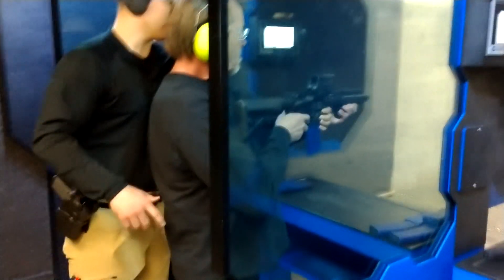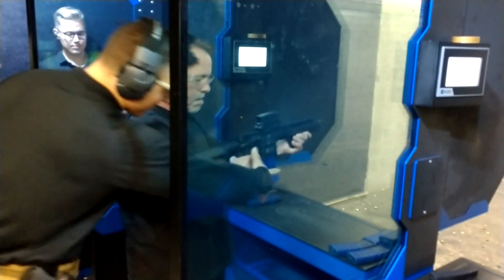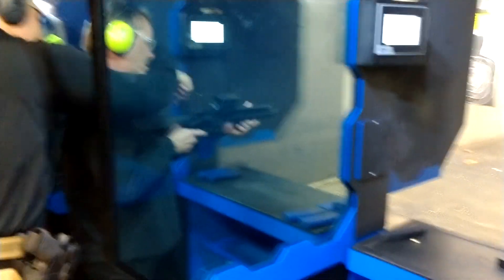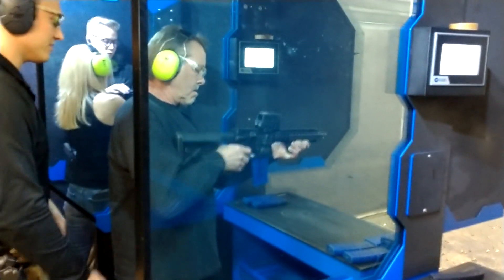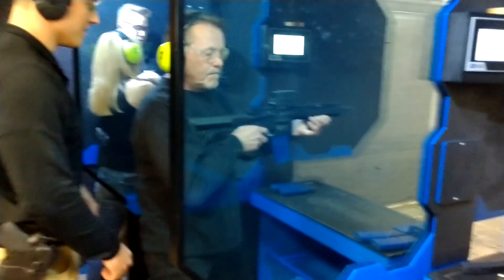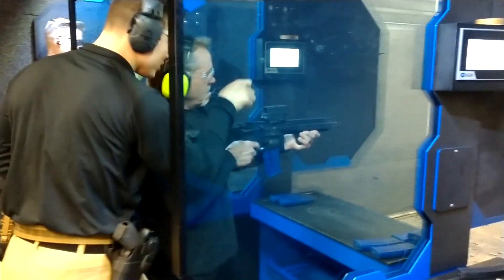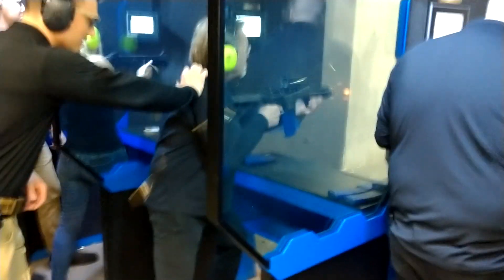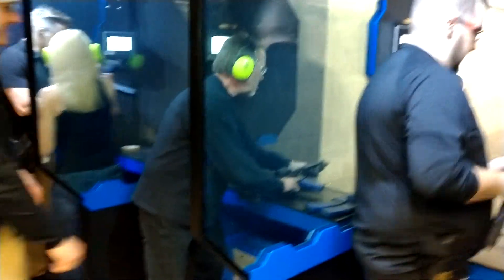Jeff on the M4